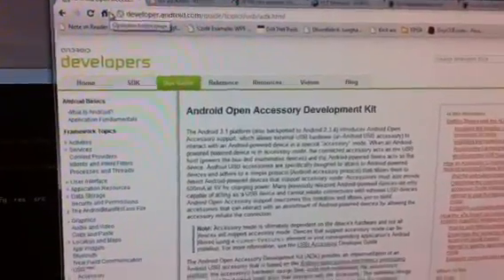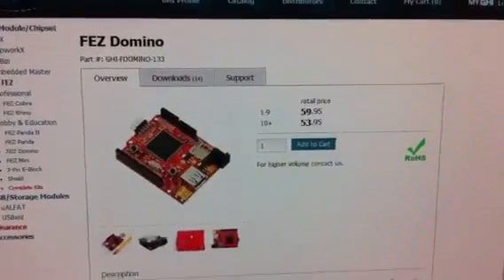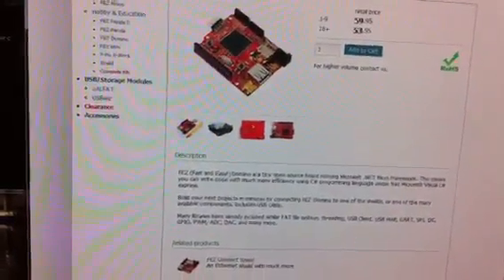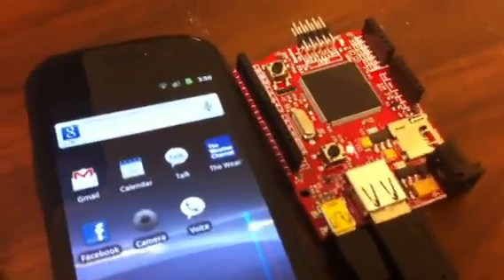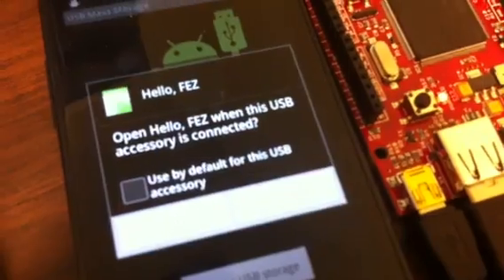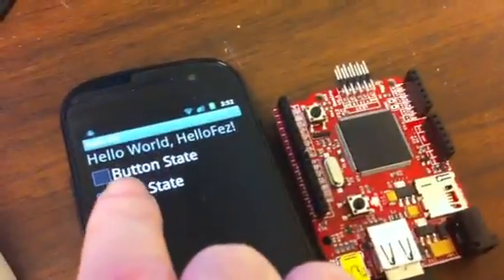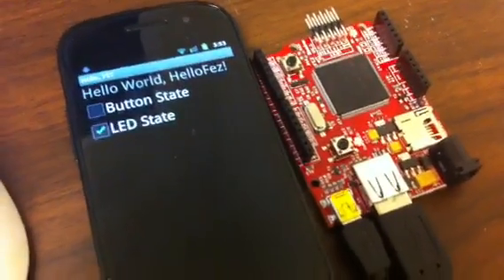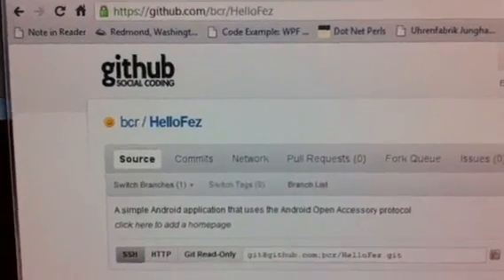Android Open Accessory running on a FEZ Domino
A demonstration of a .NET Micro Framework implementation of the Android Open Accessory protocol.